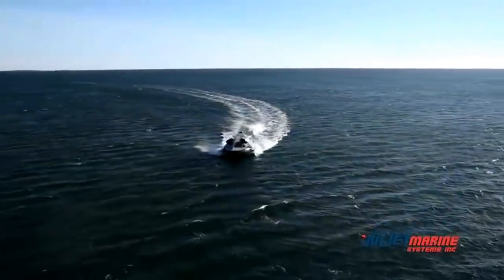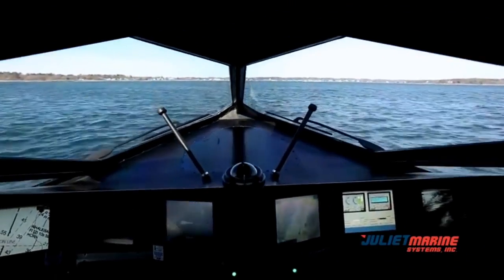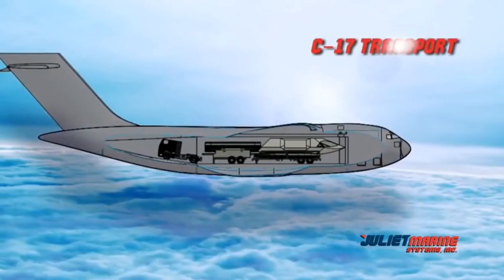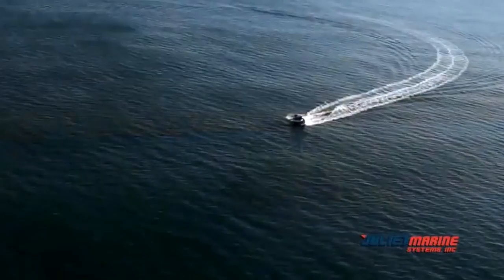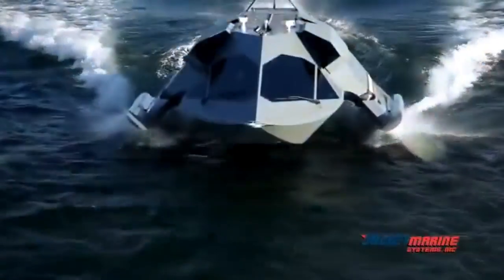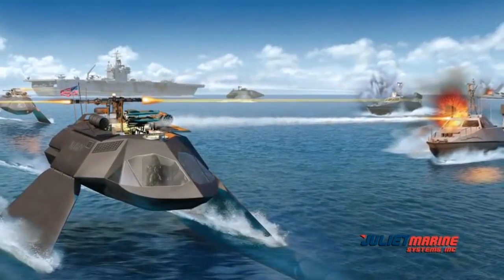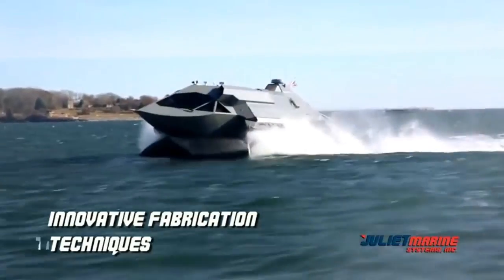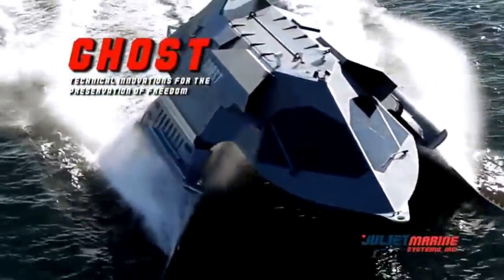“幽靈”號超空泡隱形艦艇海試視頻 - Juliet Marine's Ghost Ship Sea Trials - 時間邊界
時間邊界（TimeRim.com）